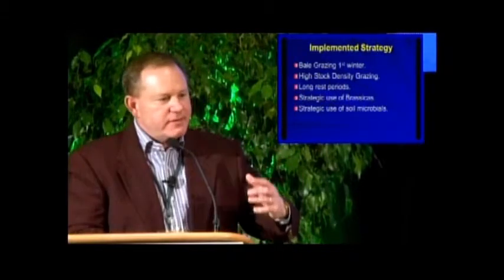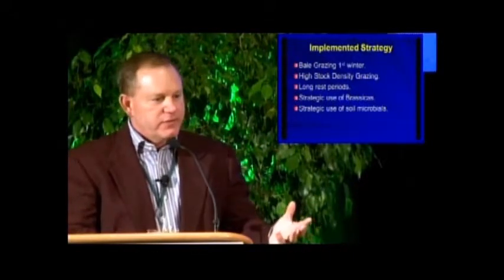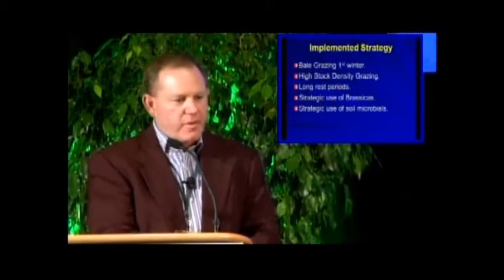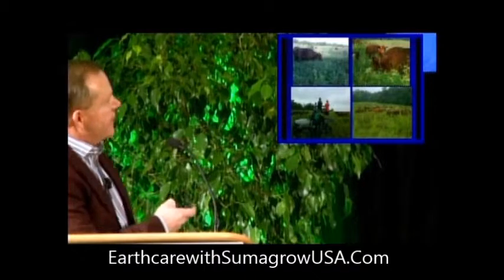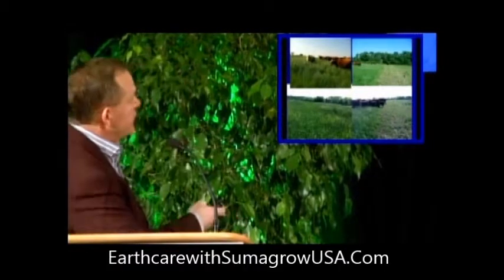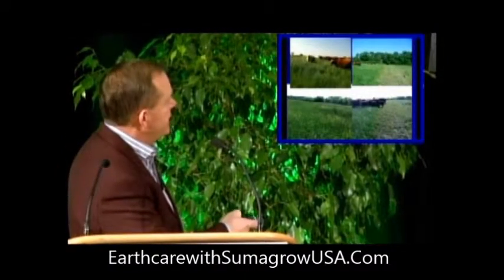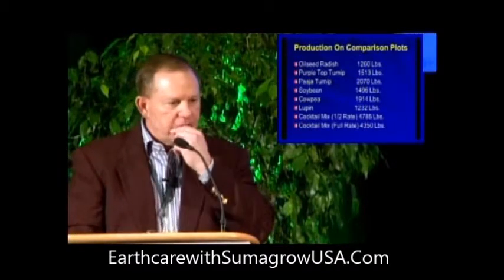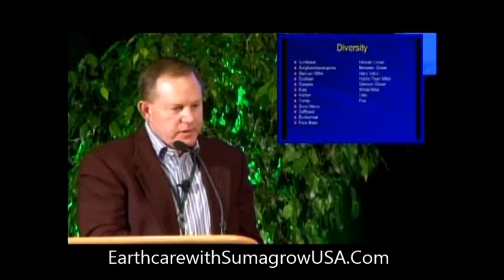Earthcare with Sumagrow USA - Soil - The Foundation of Life - Part 5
Soils for Agriculture

While soil is frequently referred to as the "fertile substrate", not all soils are suitable for growing crops. Ideal soils for agriculture are balanced in contributions from mineral components (sand: 0.05--2 mm, silt: 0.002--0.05 mm, clay: 0.002 mm), soil organic matter (SOM), air, and water. The balanced contributions of these components allow for water retention and drainage, oxygen in the root zone, nutrients to facilitate crop growth; and they provide physical support for plants. The distribution of these soil components in a particular soil is influenced by the five factors of soil formation: parent material, time, climate, organisms, and topography (Jenny 1941). Each one of these factors plays a direct and overlapping role in influencing the suitability of a soil for agriculture.

Inorganic Soil Components

As one might expect, contributions from each mineral size fraction help to provide the physical framework for a productive soil. Loamy-textured soils are commonly described as medium textured with functionally-equal contributions of sand, silt, and clay. These medium-textured soils are often considered ideal for agriculture as they are easily cultivated by farmers and can be highly productive for crop growth.
The mineral components of soil may exist as discrete particles, but are more commonly associated with one another in larger aggregates that provide structure to soil. These aggregates, or peds, play an important role in influencing the movement of water and air through soil. Sandy soils have large pore spaces and increase water drainage, but do not provide soils with many nutrients. Clay-rich soils, on the other hand, increase water holding capacity and provide many plant essential nutrients. A common measure of soil fertility is obtained by measuring the cation exchange capacity (CEC). The CEC is a measure of a soil's ability to exchange positive ions between the soil particles and solution surrounding these particles.

Due to their high surface area, clay particles can exert a large influence on various soil properties (e.g., CEC, structure, water-holding capacity), even when the percent clay content is low. Clay minerals are colloidal particles, having high surface area, with charged surfaces; permitting binding of many essential plant nutrients. The most prevalent clay-sized particles in soils fall into the class of layer-type aluminosilicates (Sposito 2008) that commonly have permanent negative charge with a high CEC. Positively charged clay particles, which bind anions, include those which have pH dependent charge. The most common classes of these minerals in soils are the iron (Fe), aluminum (Al), and manganese (Mn) (hydr)oxides (Schulze 1989).
Soil Organic Matter (SOM)
SOM comprises the partial or well-decomposed residues of organic biomass present in soil. SOM gives topsoil its deep black colors and rich aromas that many home gardeners and farmers of grassland soils are familiar with. Surface soils are composed of approximately 1 to 6% organic matter, with SOM decreasing with depth (Brady & Weil 2002). The 'Great Plains' of North America and the 'Bread Basket' of Europe are some of the world's most productive agricultural soils because they developed under grassland vegetation, whose root biomass and decomposition resulted in SOM accumulation. Figure 2 is a photograph of an organic matter-rich soil (mollisol) formed under prairie vegetation in the United States. The thick dark upper layers in this soil reflect the high SOM content. The presence of SOM is crucial for fertile soil as it provides essential plant nutrients, beneficially influences soil structure, buffers soil pH, and improves water holding capacity and aeration. The presence of organic, ionizable functional groups (e.g., carboxyl, alcoholic/phenolic OH, enol, quinone, and amine) impart charge to SOM (Sparks 1995), contributing high CEC, and pH buffering capacity.